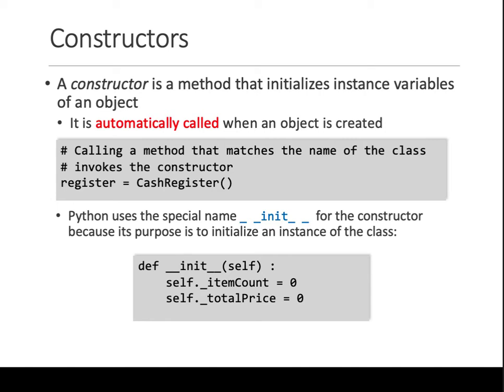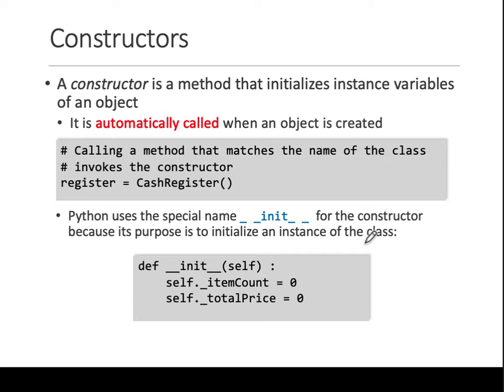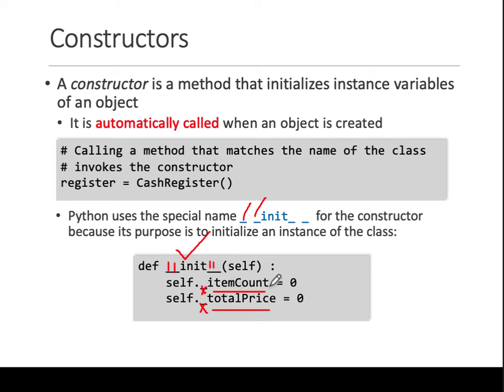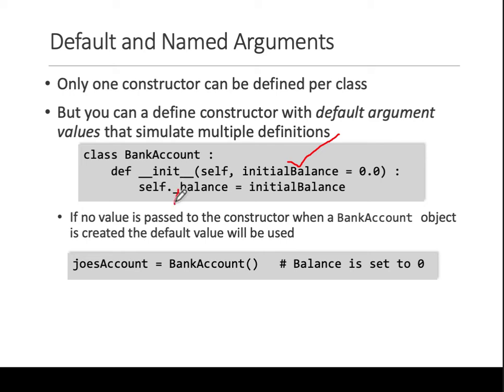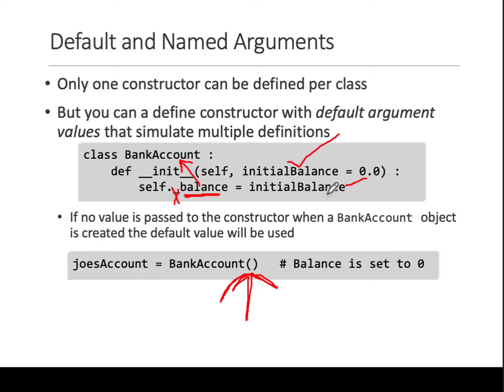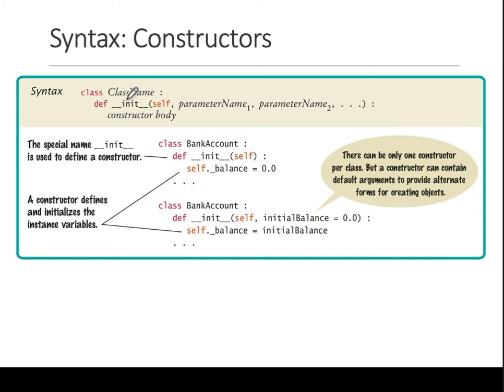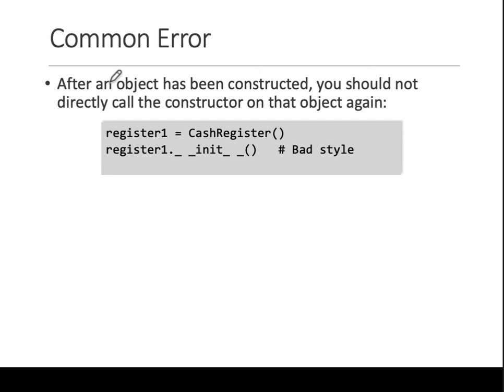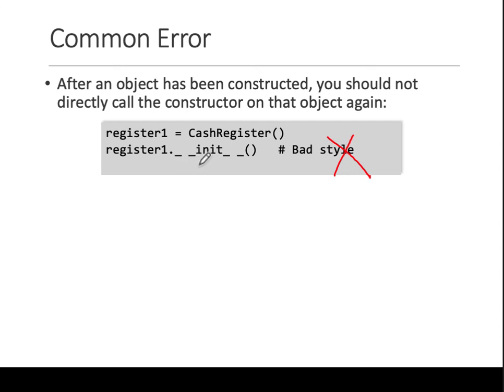423 523 Classes d Constructor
Python Constructor